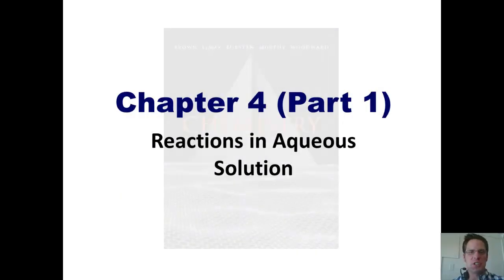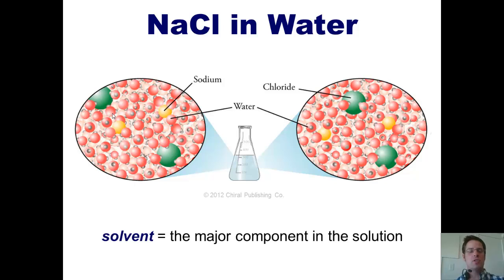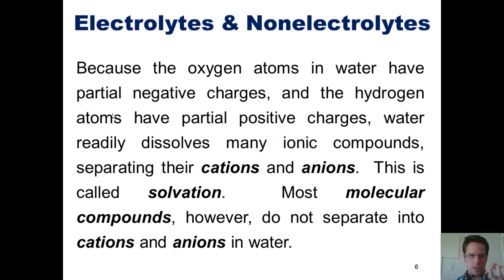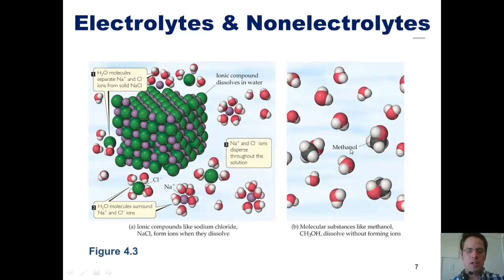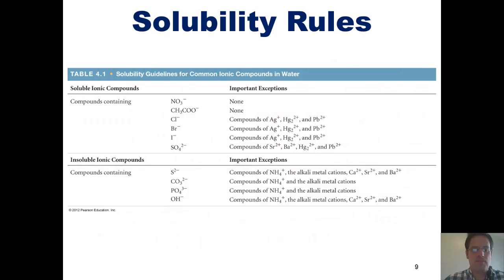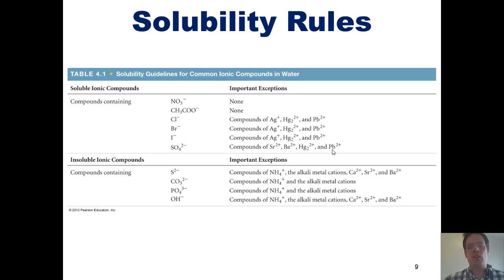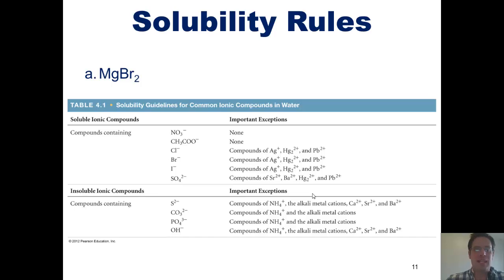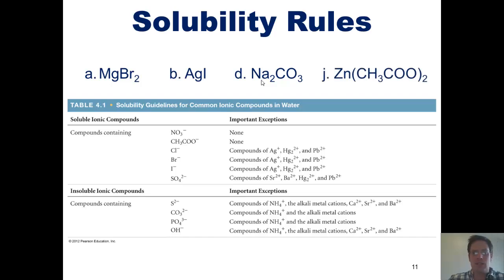Chapter 4 - Reactions in Aqueous Solution: Part 1 of 8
In this video, I’ll teach you the meaning of the terms solvent, solute, electrolyte, and nonelectrolyte. I’ll also teach you how to use solubility rules to classify different compounds as being soluble or insoluble in water.